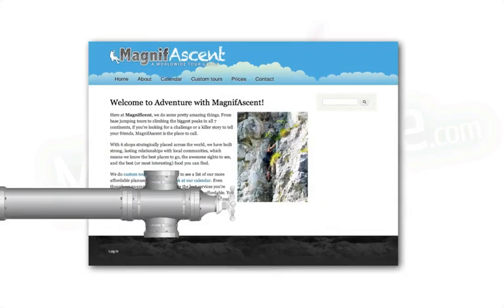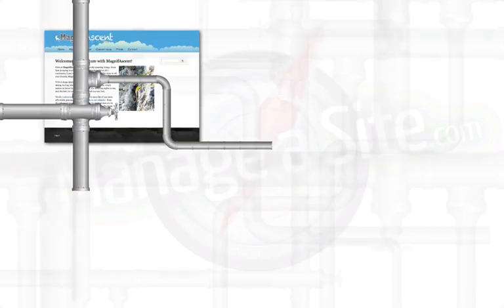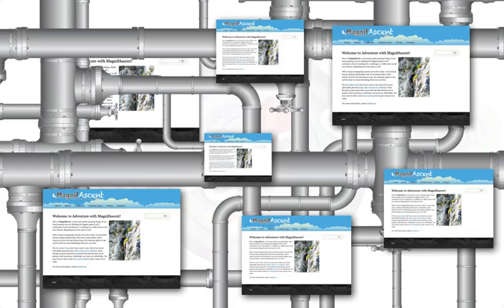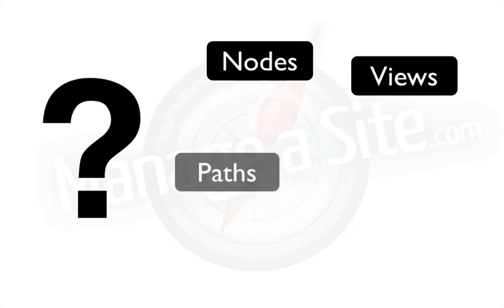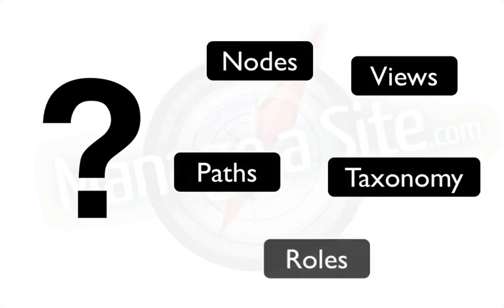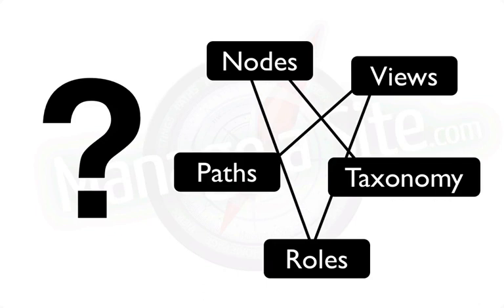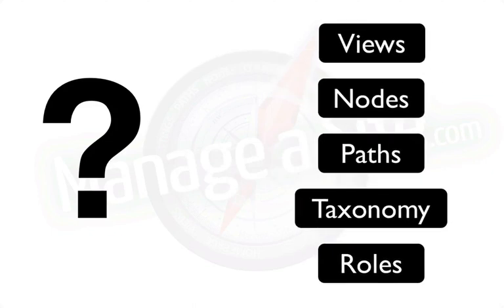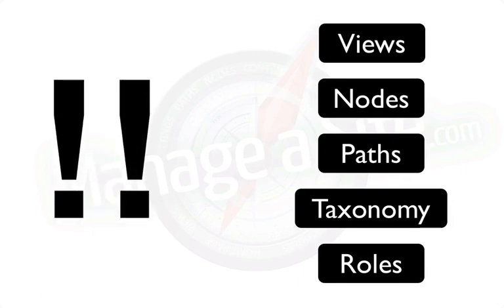2. Introduction to "Build Your First Drupal 7 Web Site"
Here's a short excerpt from the video transcript: "I'm Chris Shattuck and this is "Introduction to our Project in Reviewing Mockups". In this chapter, we are going to get the resources we need from the client in order to build our site. We'll review the mockups and map them to elements on our newly installed Drupal site. And then we'll make a few adjustments and run into a bug along the way. In this series of videos we're going to build a Drupal site from start to finish. The only thing that you need to get started is an empty Drupal installatio..."